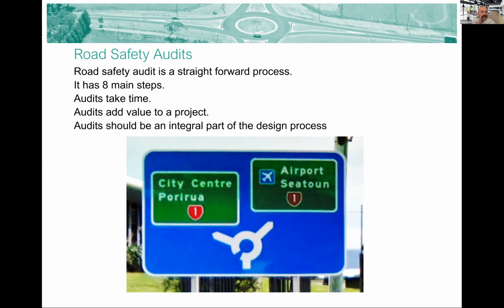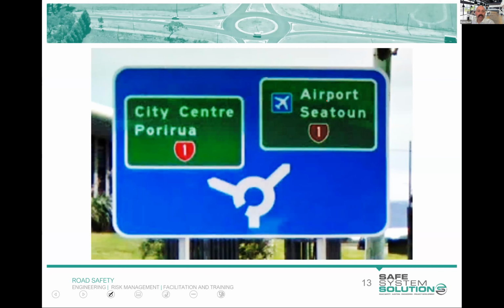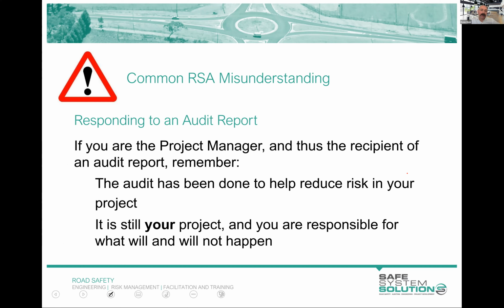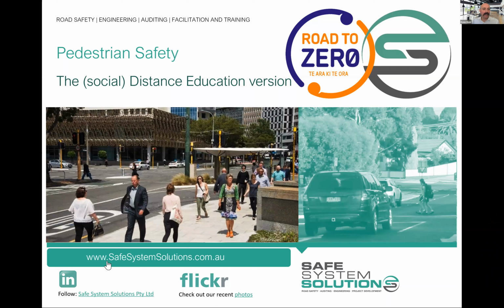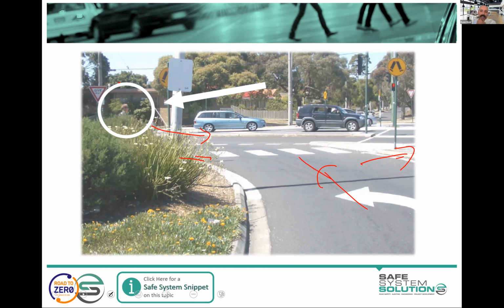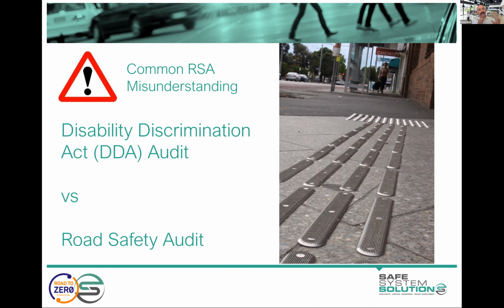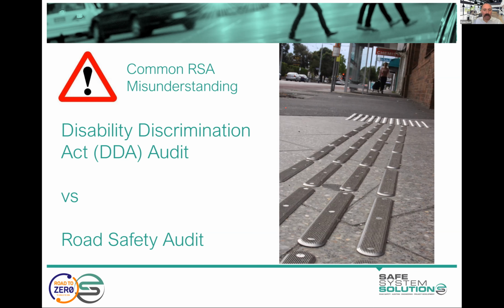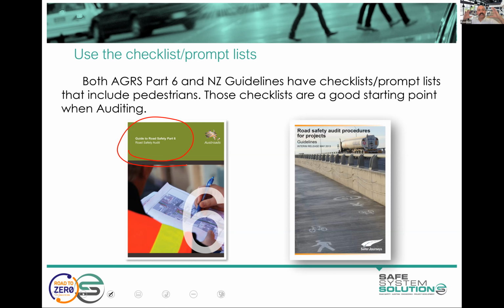RSA NZ Module 2